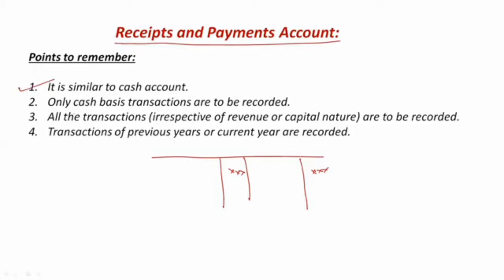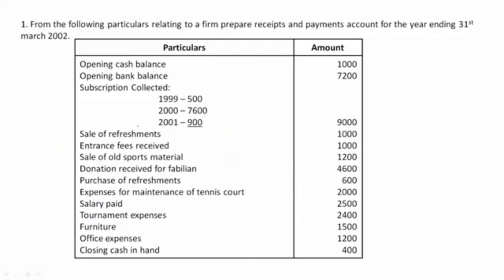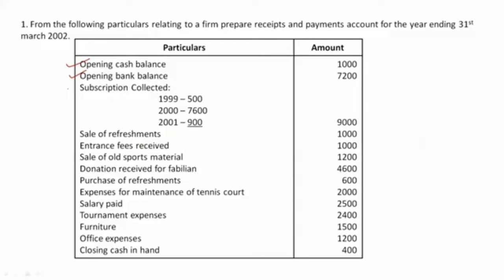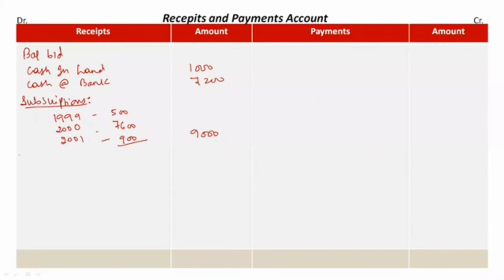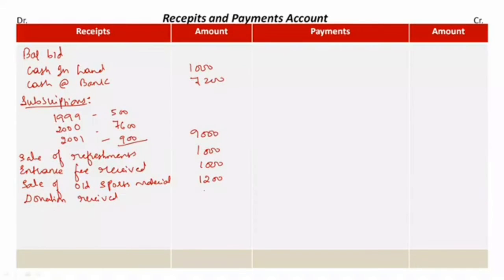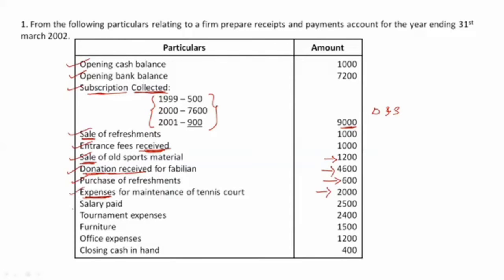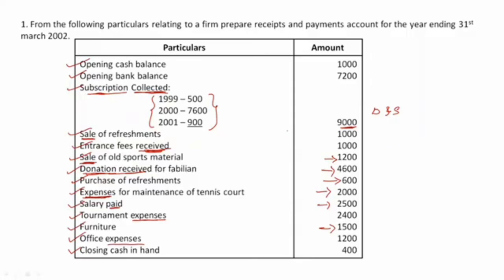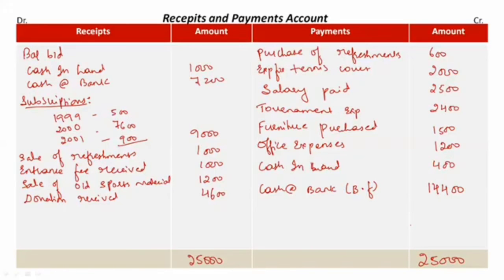NON PROFIT ORGANIZATION || NPO|| PART -2|| RECEIPT AND PAYMENT ACCOUNT|| CLASS 12 || FULL CONCEPT